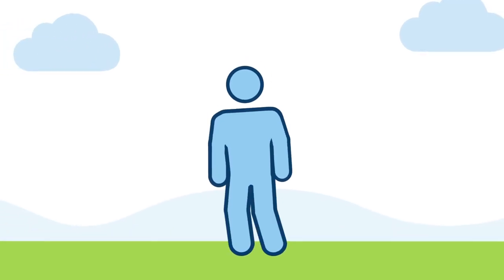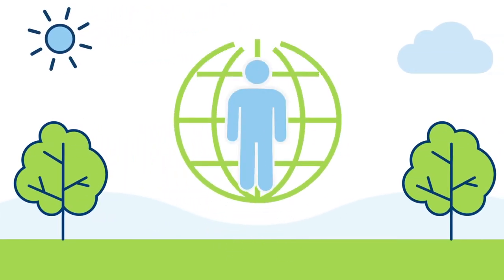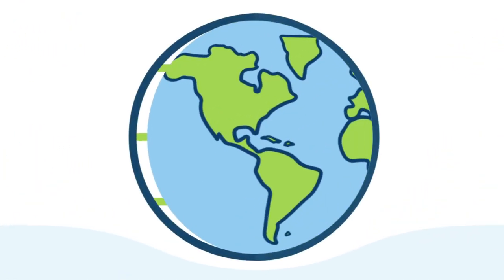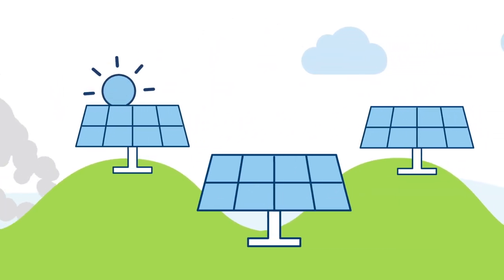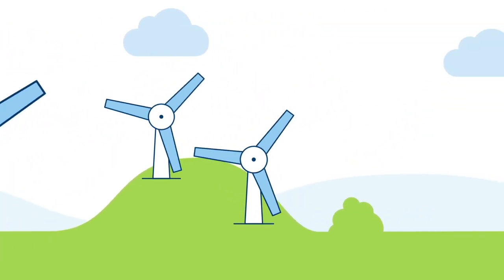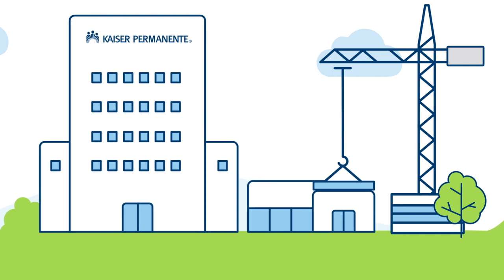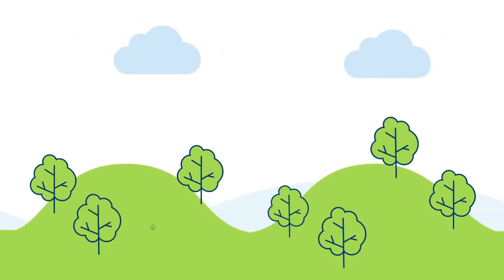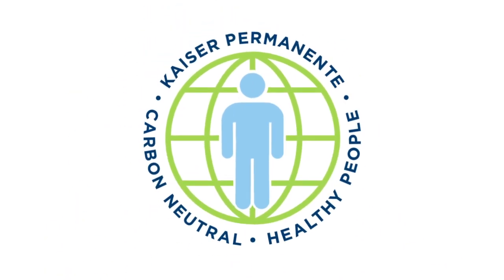Celebrating Our Carbon Neutral Status | Kaiser Permanente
At Kaiser Permanente, we understand the connection between a healthy climate and healthy people. We're proud to be the nation's first health system to achieve carbon neutrality.